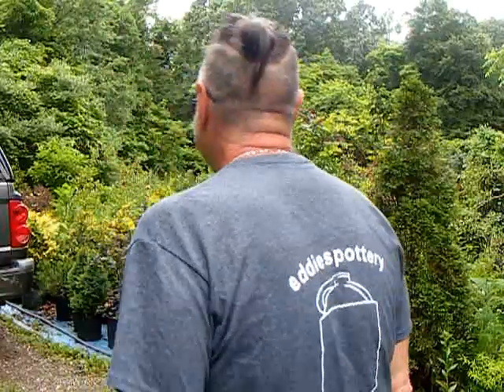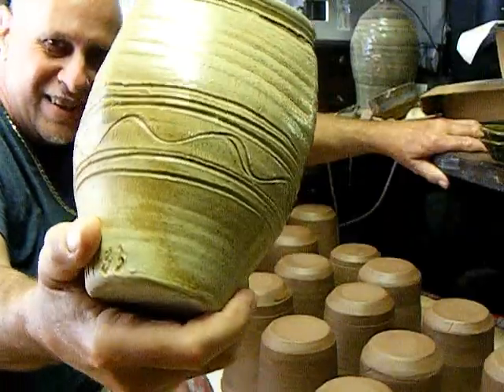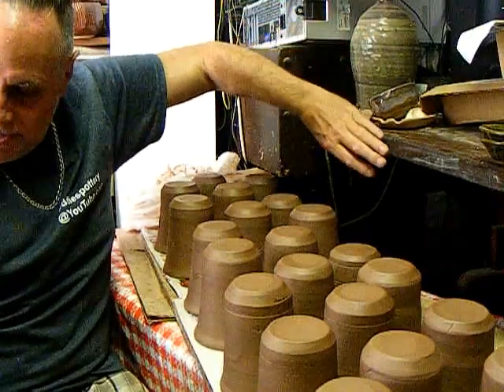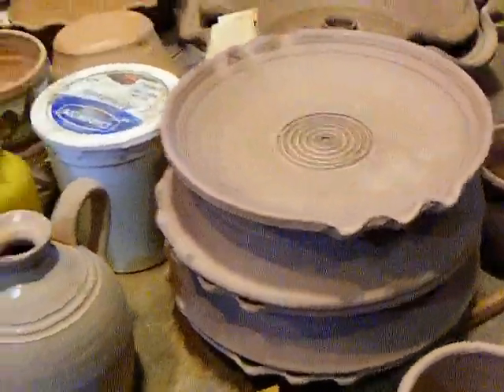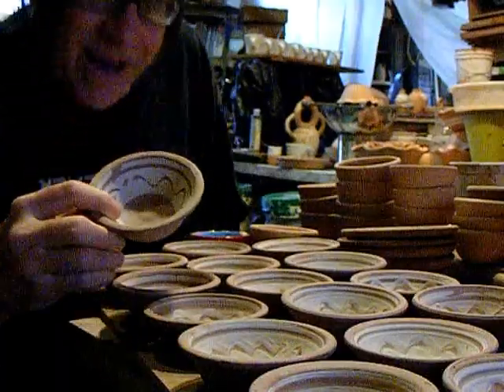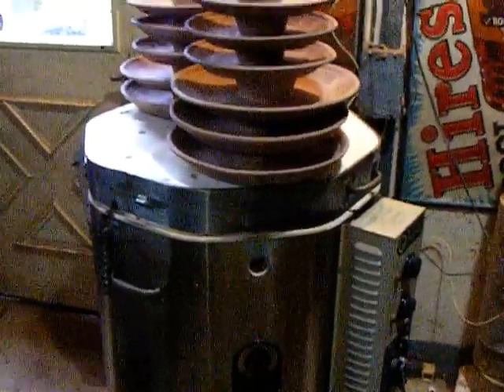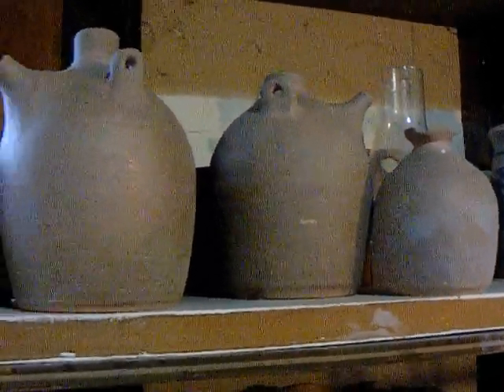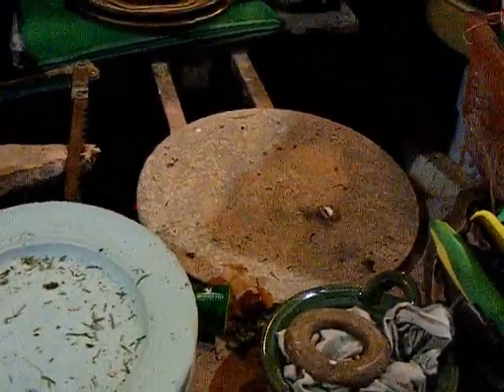Studio tour SUMMER 1ST RUN (296 rooster hill pottery)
For the Olive Tap. LITTLE OLIVE OIL DIPPING BOWLS. Last run of winter spring production and the first run of summer throwing session.
potters journal for June 14 2022